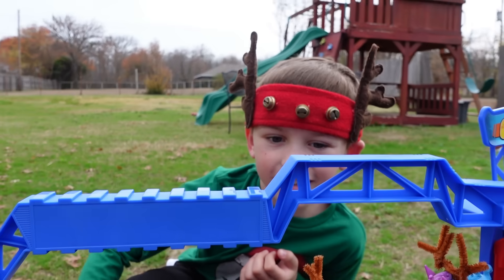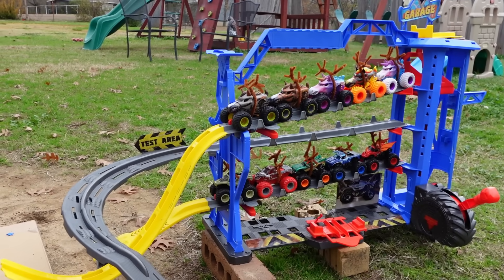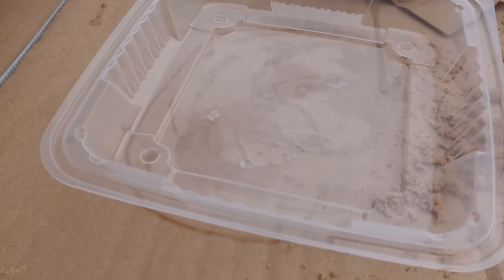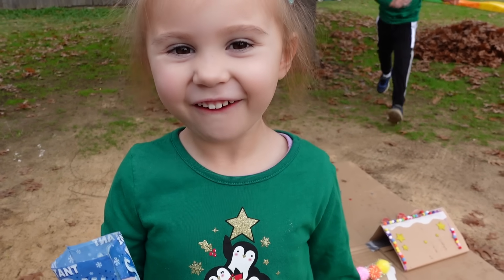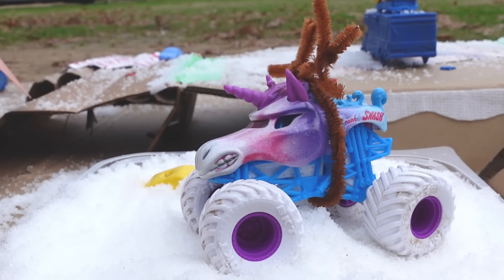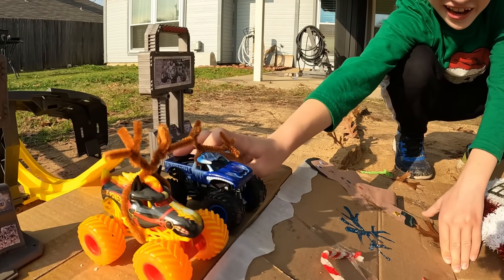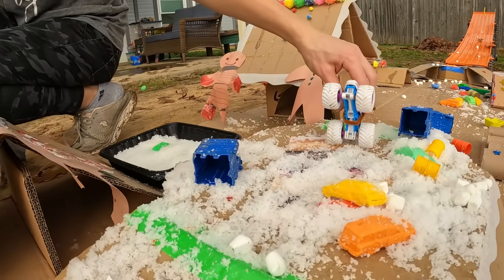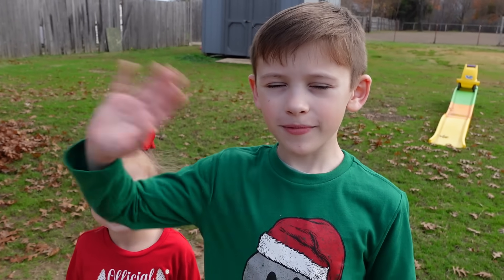Monster Truck DIY Cardboard Gingerbread Obstacle Course Backyard Play With Fake Snow 2022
Monster Trucks just in time for Christmas.  Evan and Emily made a DIY cardboard monster truck gingerbread house obstacle course!  Now it’s time to test it out with some of their favorite toy monster trucks. Horse power, Zombie, El Toro Loco, Bakugan Dragonoid, Dragon, Sparkle Smash and Soldier Fortune. Watch as the family has some epic monster truck racing.